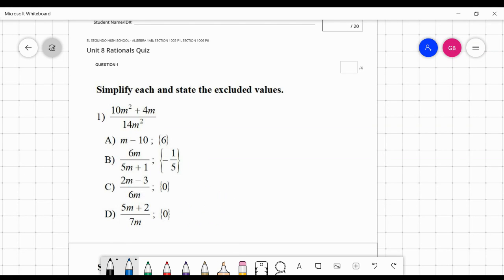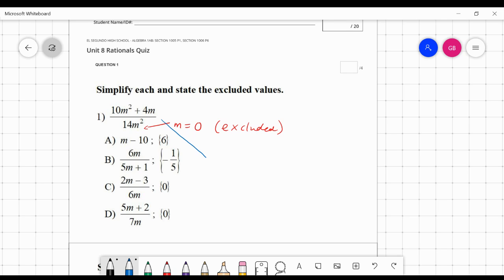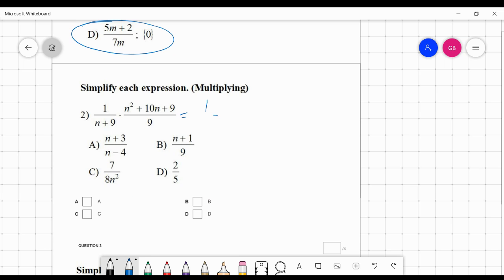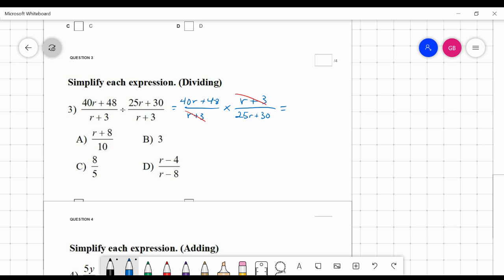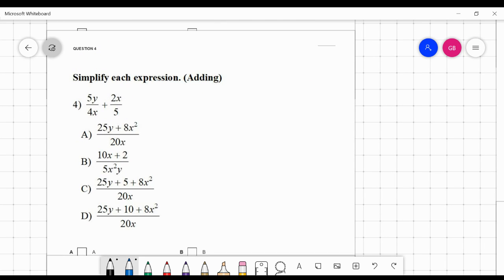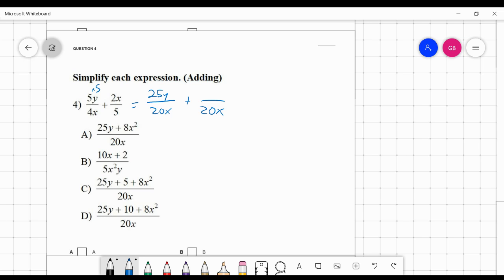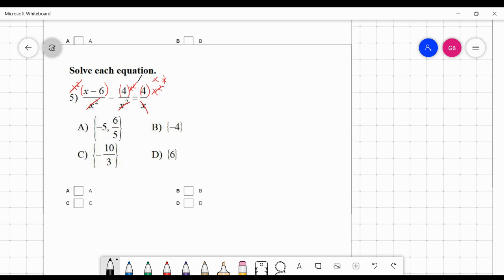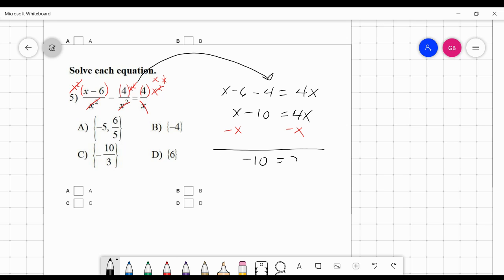KEY Unit 8 Rationals Quiz